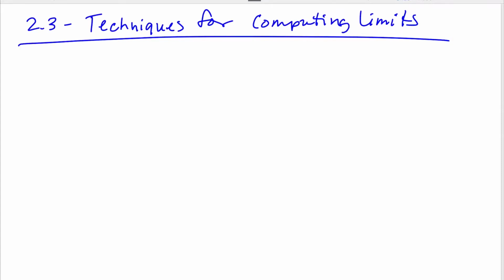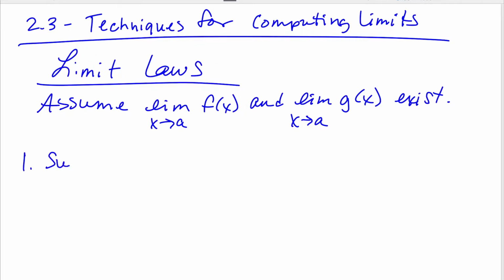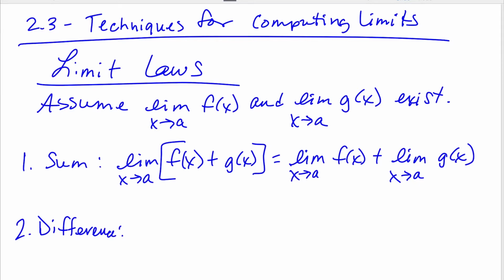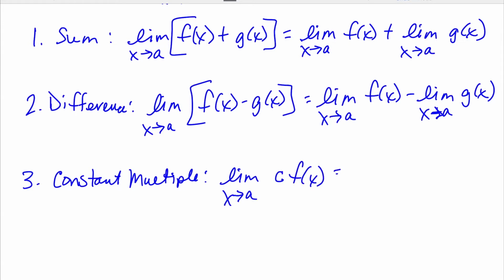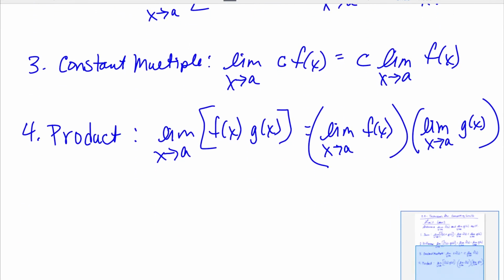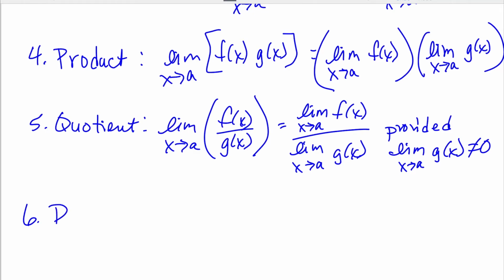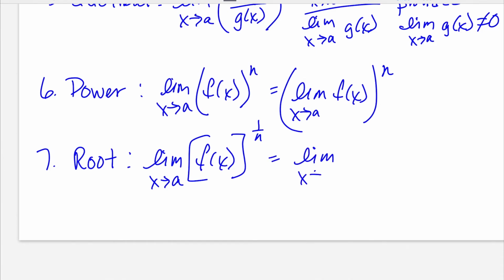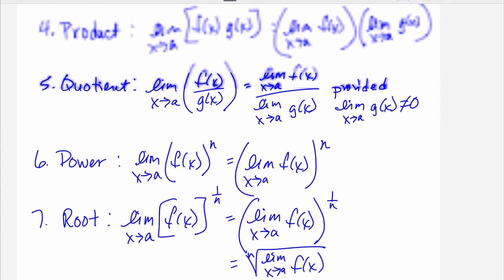MTH201-Notes 2-3 Part 1